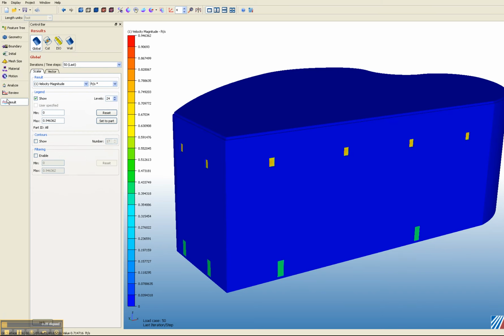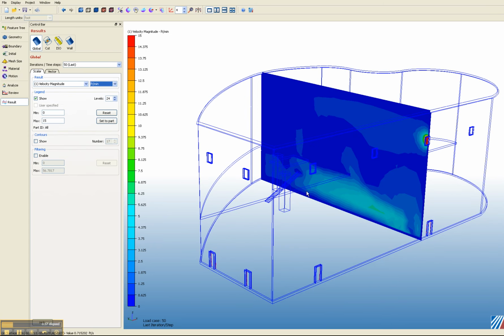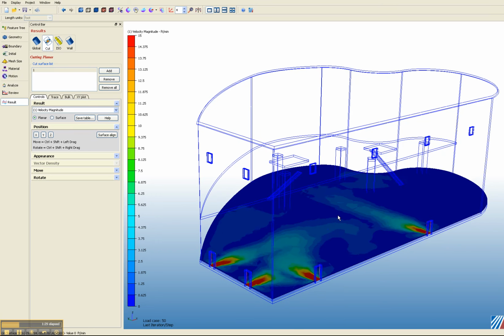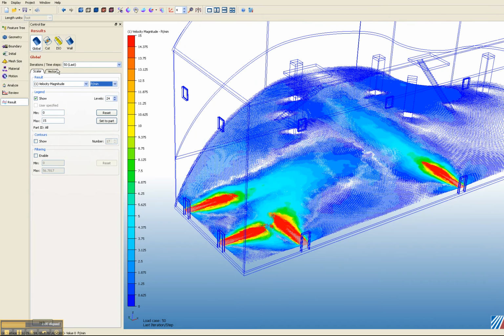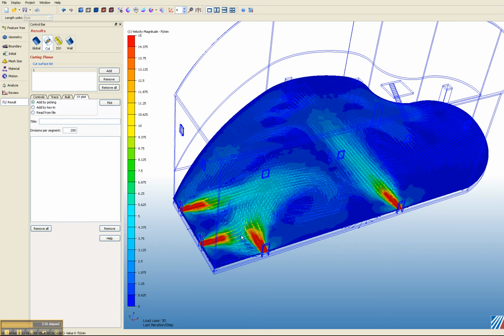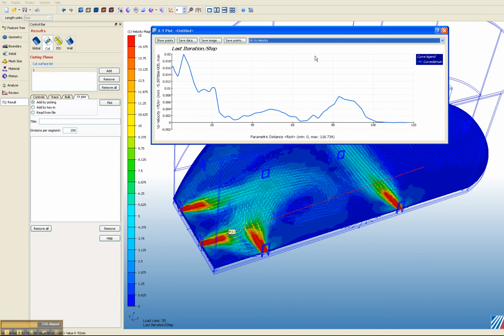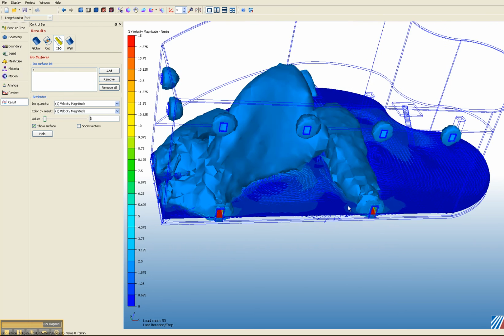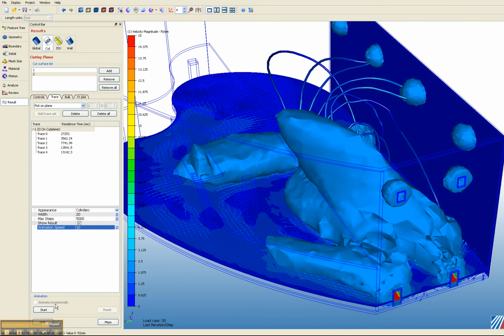Revit atrium results viewing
Captured by parkerwright